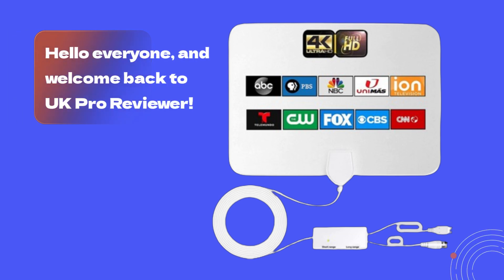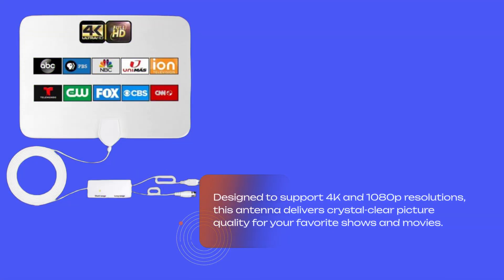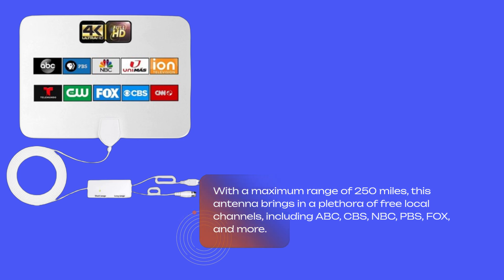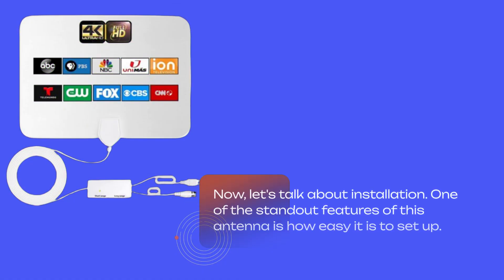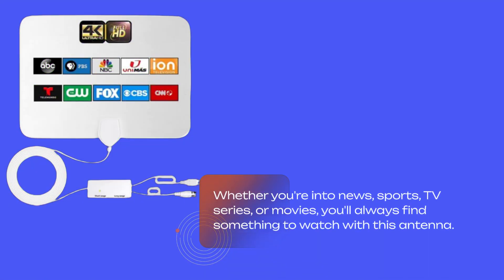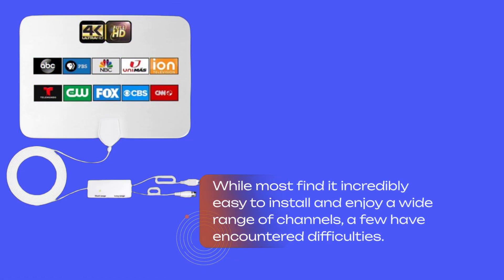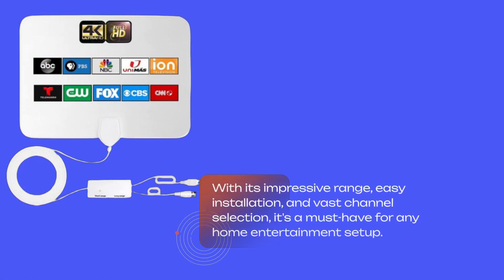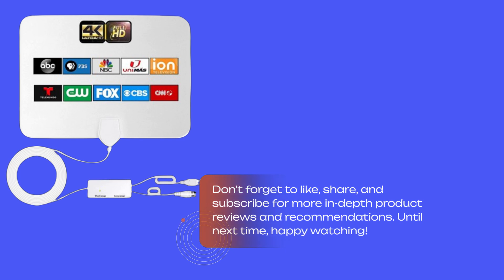📺 BTFDREEM TV Antenna Indoor-Digital Antenna TV Review 📺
Amazon Product Name : BTFDREEM TV Antenna Indoor-Digital Antenna TV

Introducing the BTFDREEM TV Antenna Indoor-Digital Antenna TV, your ticket to free, high-definition television channels without the hassle of a cable subscription. With this indoor digital antenna, you can access a wide range of local channels in stunning HD quality, including news, sports, weather, and more. The BTFDREEM TV Antenna is easy to set up, requiring just a few simple steps to start enjoying your favorite shows. Plus, its sleek and compact design allows for discreet placement anywhere in your home. Say goodbye to monthly cable bills and hello to endless entertainment with the BTFDREEM TV Antenna Indoor-Digital Antenna TV.